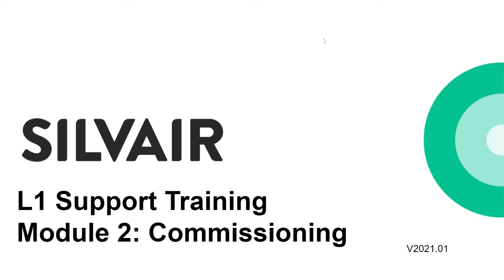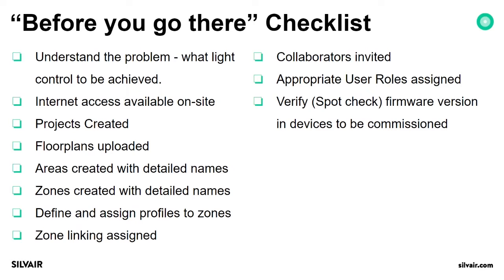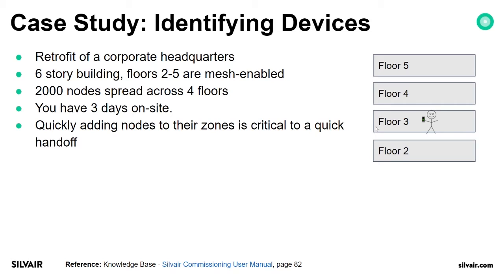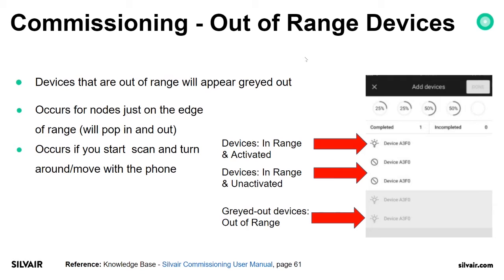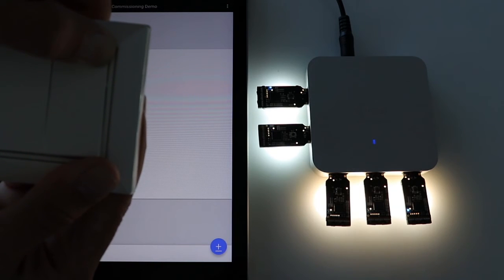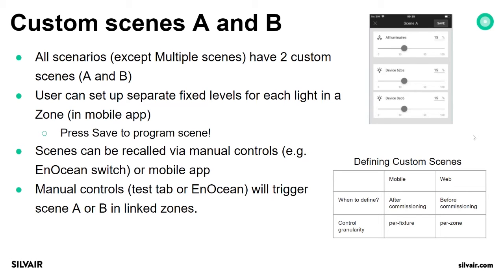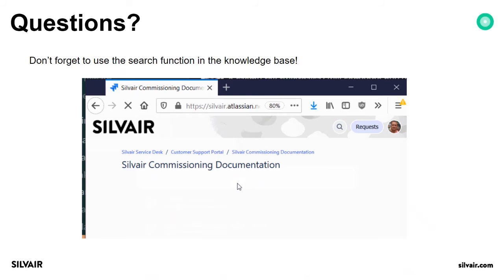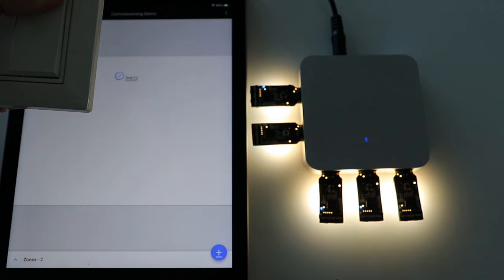Session 2: Connected Lighting Services for Smart Buildings | Convergia & Silvair